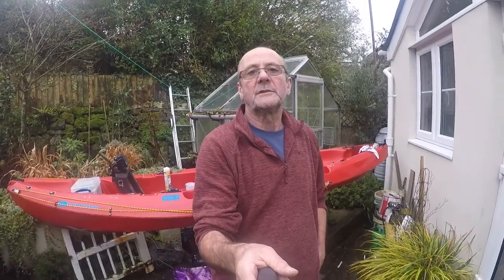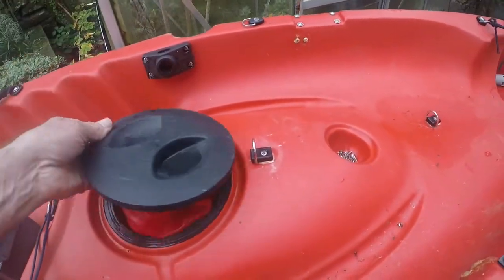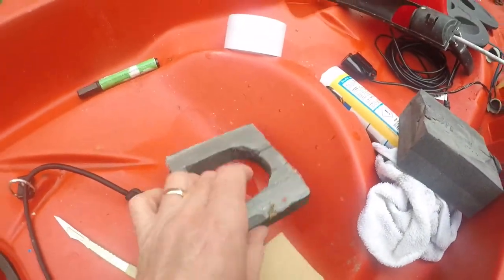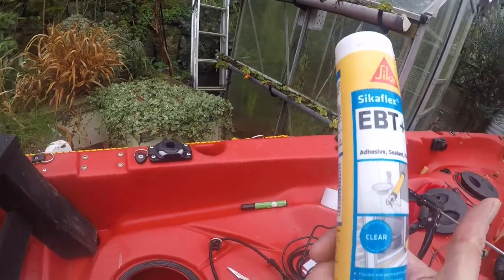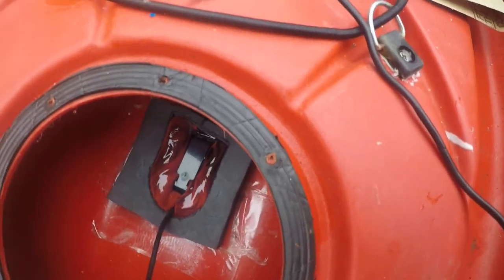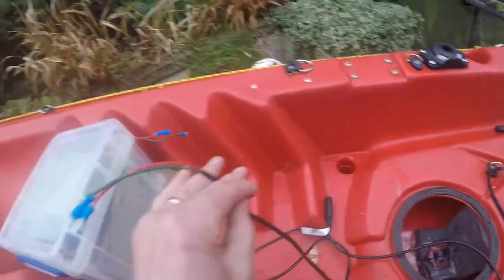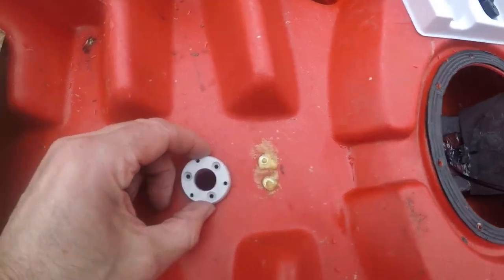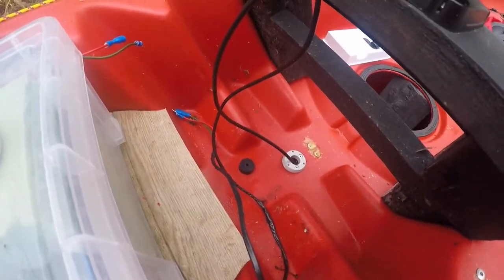Kayak Fishing in Cornwall - installing a fish finder transducer inside my Kayak ( see description )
In this video I install my lowrance hook2 4x bullet transducer inside my Kayak, a easy enough job with the right equipment, listed below is the equipment I used.

X-headed screwdriver
10mm drill bit ( I needed a 14mm but managed with a 10 )
A block of compressed foam ( got from my local kayak supplier )
A tube of silicone adhesive ( Sikaflex EBT+ )
A scanstrut cable seal
A craft knife
Heavy duty Double sided tape.